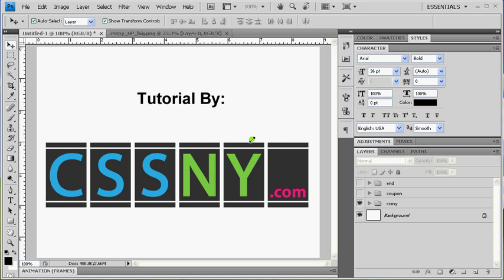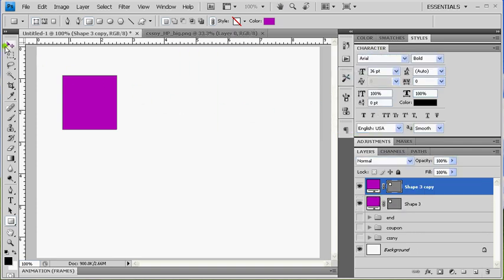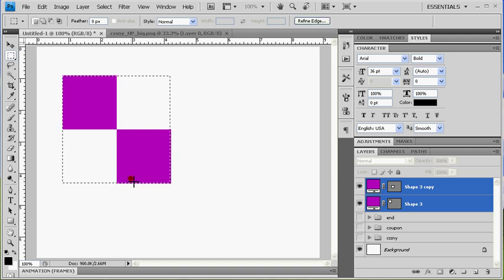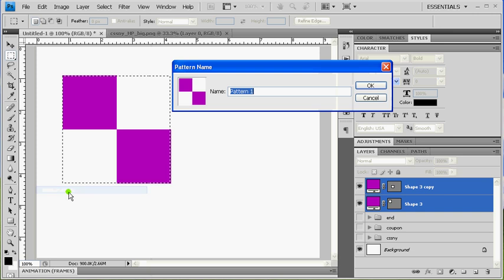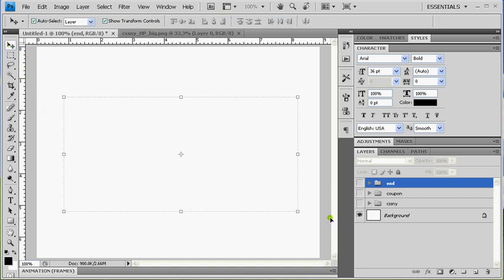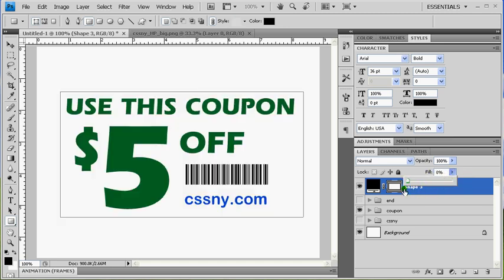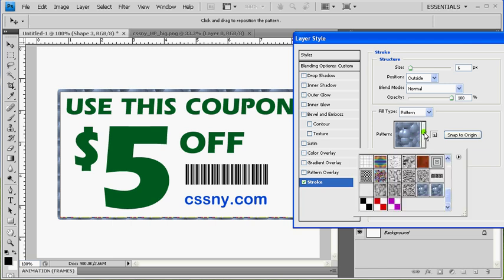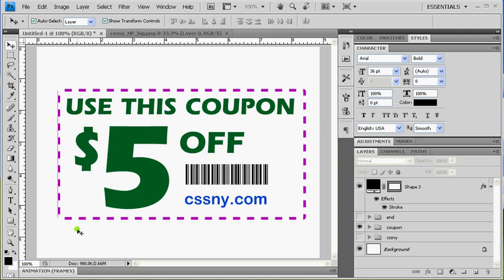Tutorial Photoshop CS4 - How to create a coupon cut line as pattern -- Voice -- Easy as 1.2.3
Step by step Tutorial Photoshop CS4 - How to create a coupon cut in PhotoShop CS4 -- Easy as 1.2.3